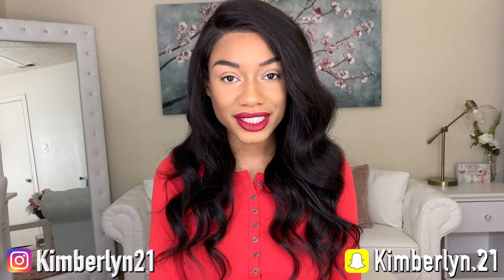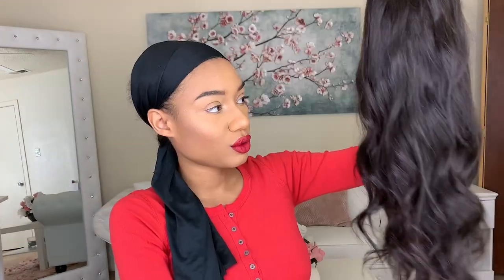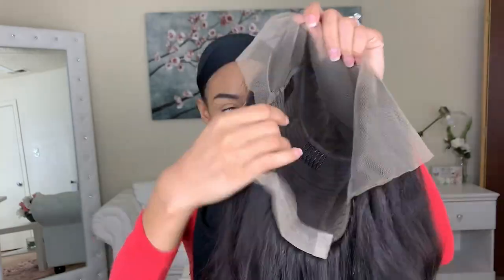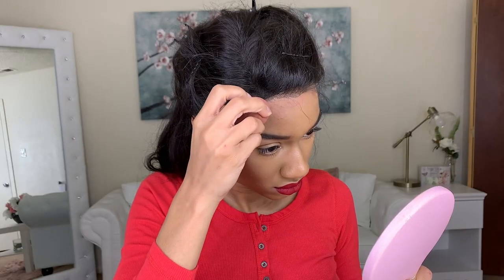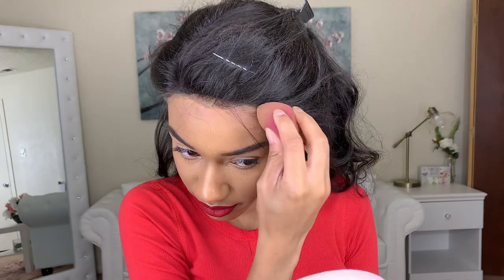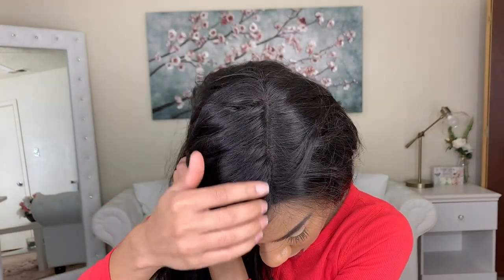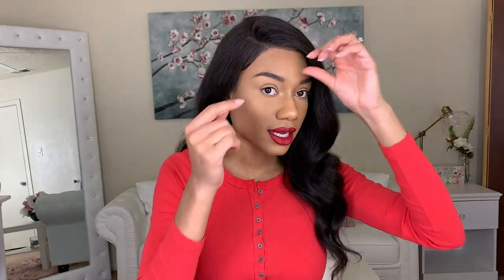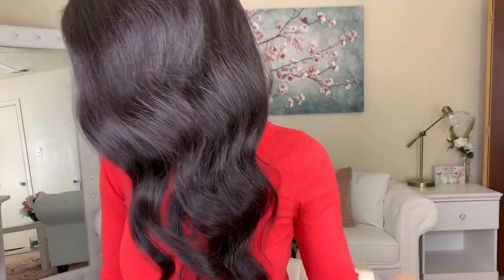Virgin Body Wave 13x6 Lace Front Wig | Nusface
Hey loves! In today's video I'm reviewing a 13x6 lace front virgin hair wig by Nusface!💖

FRIST ORDER GET 8%OFF+Free Mink Eyelashes CODE: NUSFACE

*Halloween Sale*
5%OFF Over $199 Code: SAVE5
10%OFF Over $299 Code: SAVE10

*Hair Details*: Nusface Top Virgin 13x6 Body Wave Lace Frontal Wig
130 Density with Body Hair 20 inches

Wanna Promote Nusface Hair?

Opelousas, LA 70571